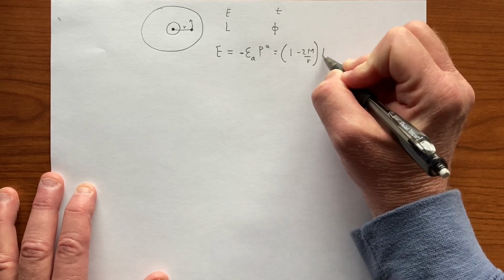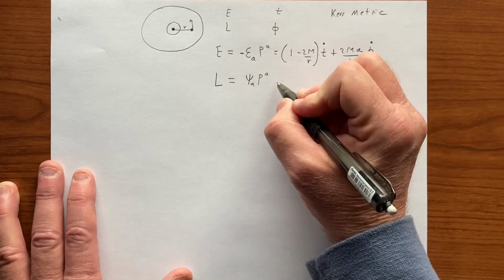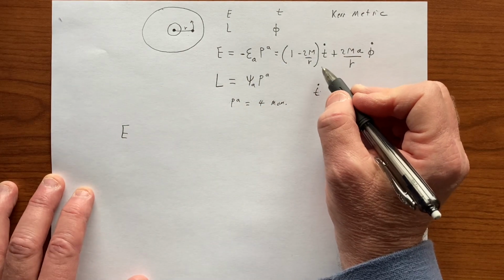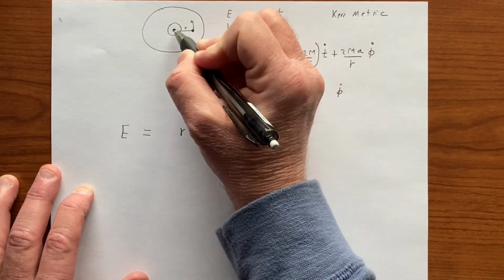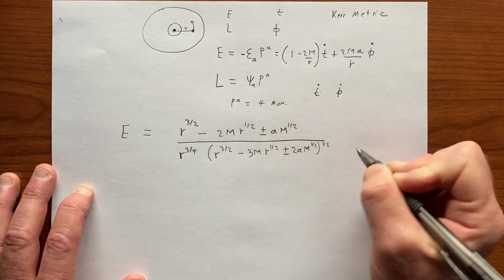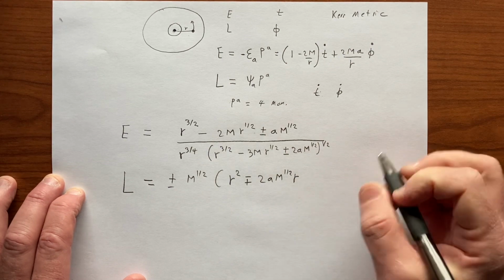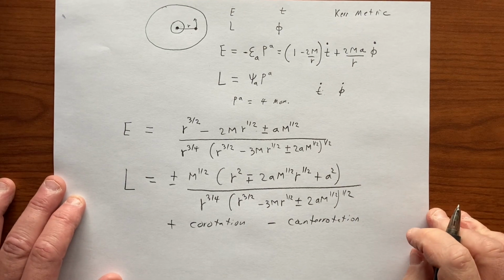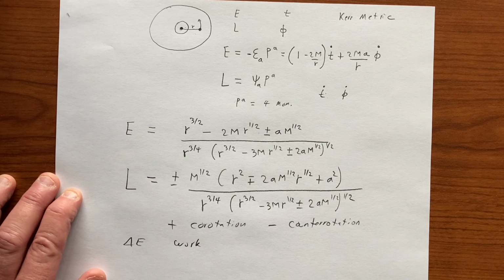Energy and angular momentum around Kerr black hole